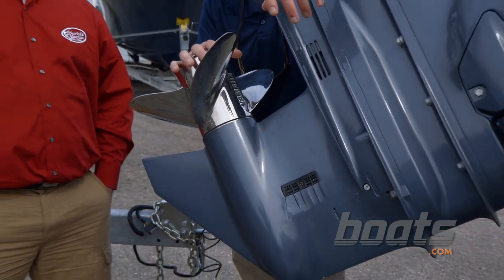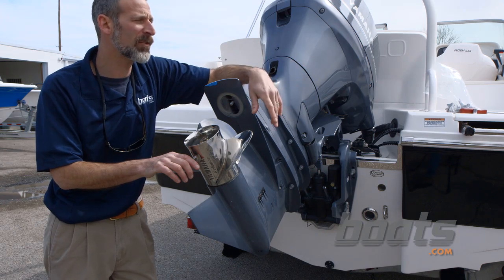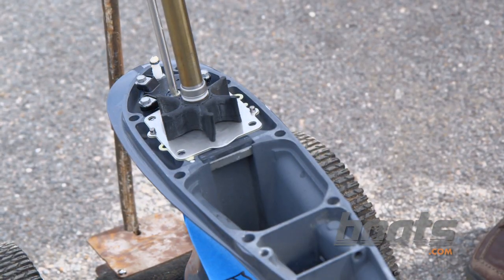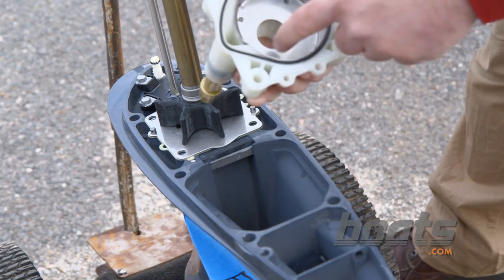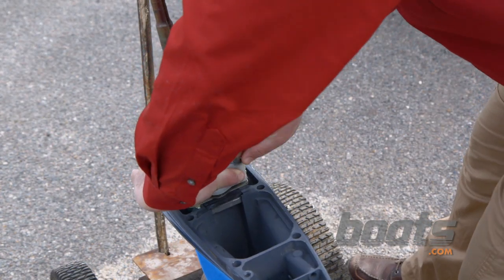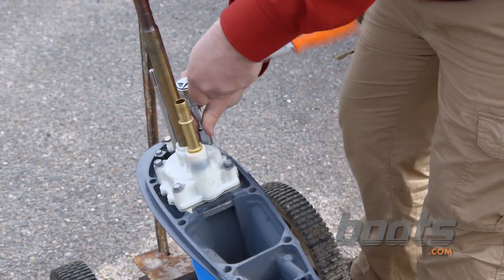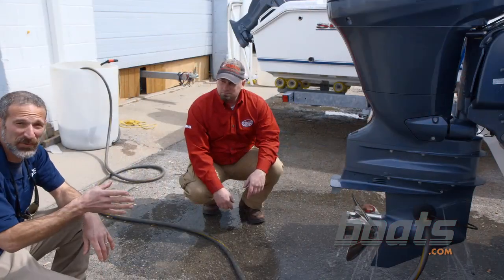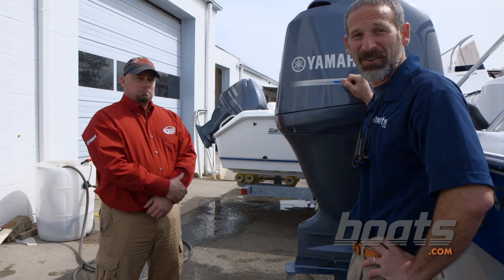How To Change an Outboard Engine Water Pump Impeller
boats.com Senior Editor, Lenny Rudow, walks us through the steps on how to change your outboard engine water pump impeller. It's good outboard maintenance practice to check your water pump impeller every season, and replace it every two to three seasons.

If you own an outboard engine, chances are sooner or later you'll need a new water pump impeller. And the chances are also good that it'll come sooner—not later. Some manufacturers, like Yamaha, recommend that you inspect the impeller every year and replace it every two to three seasons. To see how this job gets done by a pro, we visited Norfolk Marine and had Yamaha Master Tech Chris Breeden take us through the process.

Caption: Watch and learn, as Yamaha Master Tech Chris Breeden, Service Manager at Norfolk Marine, changes a water pump impeller.

The first step in this process is removing the lower unit. Pull the bolts that secure it, and have a friend help you slide the unit down and off of the outboard. Make sure you have a place to sit the lower unit in an upright position, before you pull it off of the engine.

Next, remove the water pump housing bolts, and then lift off the housing. Use a flat-head screwdriver to help pop the housing free, if necessary. Now you can reach the parts you need to replace: the bottom gasket, base-plate, impeller, key, and cup. If you're just doing an inspection, look for a "set" (bending) in the impeller vanes, damage to them, or any melting or scoring on the cup. If any of these indications of wear are present, replace the parts.

With all the bad parts replaced, bolt the water pump housing back on. Then lift the lower unit and slide the shaft back up the outboard, giving the lower unit a little wiggle-jiggle until it slides into place. Then, grease the lower unit bolts (so they don't seize in place) and bolt the lower unit back on.

Finally, give your handy-work a test: hook a freshwater supply to the engine, start it up, and make sure water is flowing through the outboard as intended. Note—it will take a few minutes for water to work its way through the powerhead and to the tell-tale, on large four-stroke engines. Checking how the engine shifts is a good idea, too, just to make sure you lined everything up properly when re-assembling the engine.